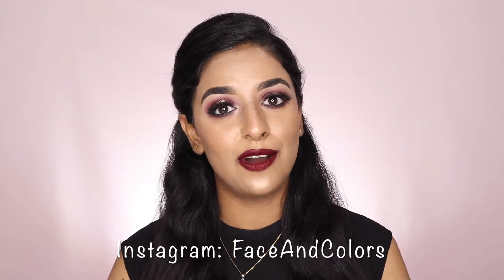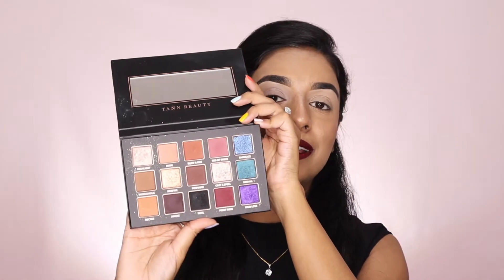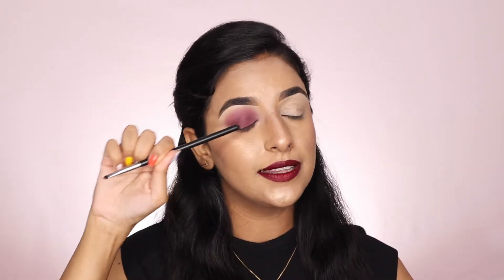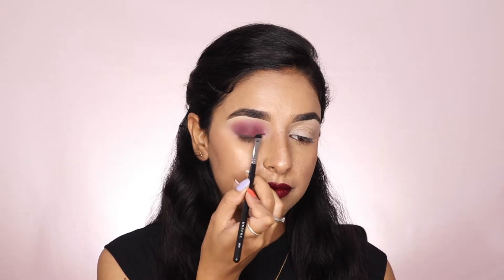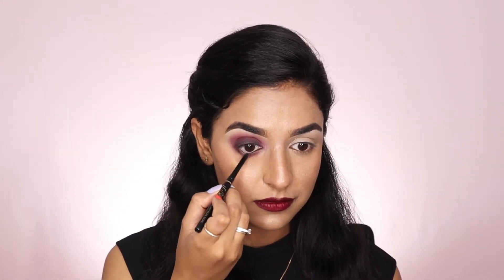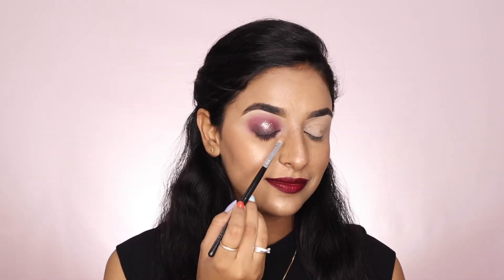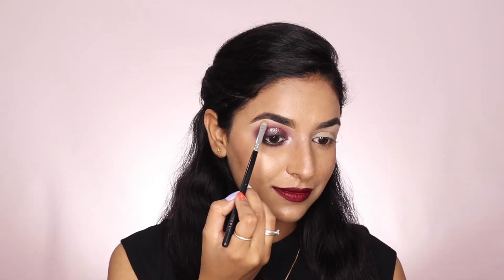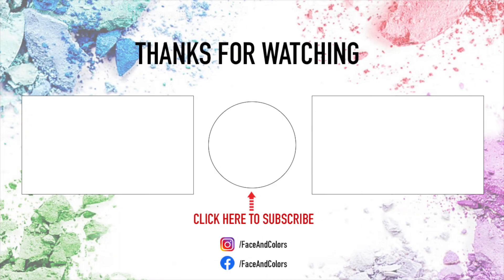Burgundy Eyeshadow Tutorial For Beginners | Indian Bridal Eye Makeup | Maroon Smokey glittery Eyes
Hey Girls...I have created this step by step Burgundy eyeshadow tutorial for beginners which is wearable in evening parties. Also, this glittery look can easily be wearable as an Indian Bridal Look. Hope you enjoy the video :)

GEARS I USE:

Ring Light
Affordable Ring Light